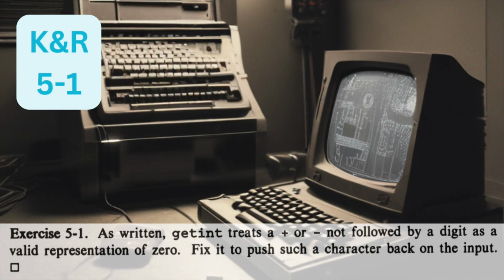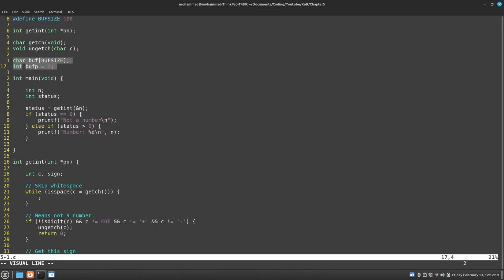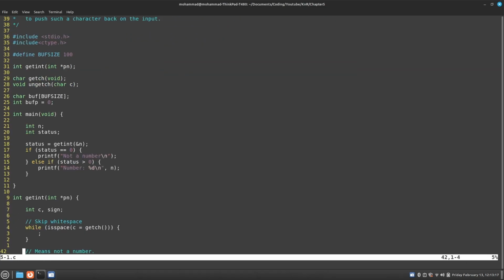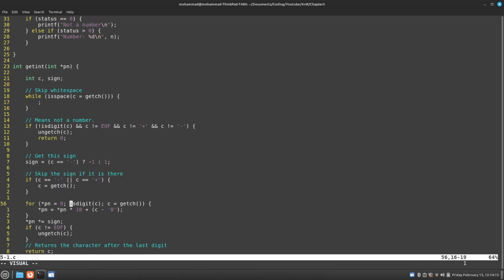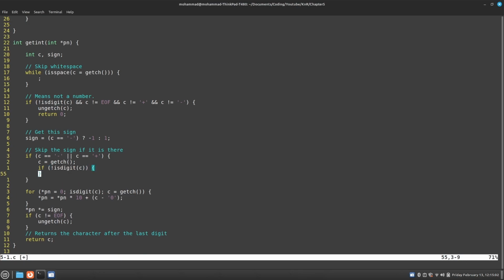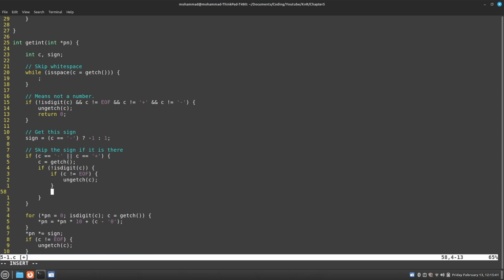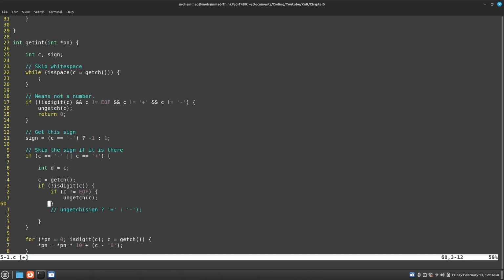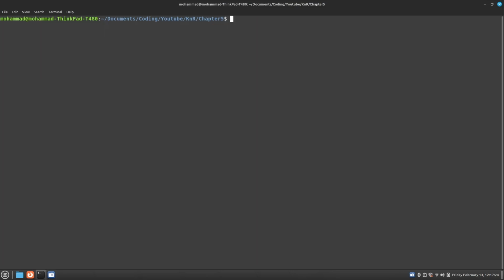The C Programming Language K&R: 5-1 Solution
In this video I go through the solution to exercise 5-1 from the C Programming Language book by Brian Kernighan and Dennis Ritchie (K&R).

5-1: As written, getint treats a + or - not followed by a digit as a
valid representation of zero. Fix it to push such a character back on the input.